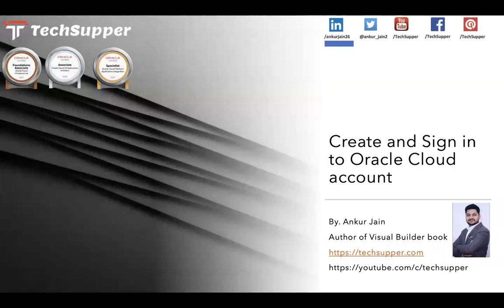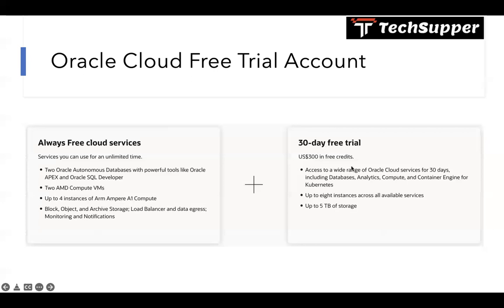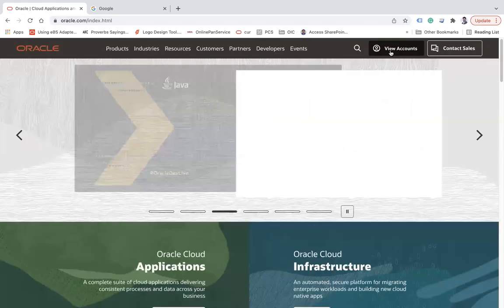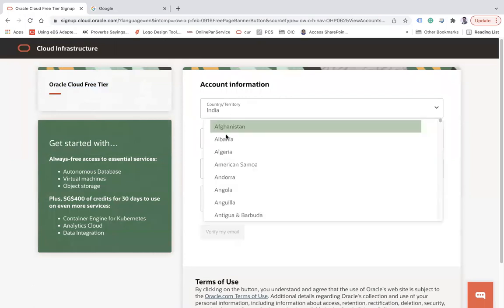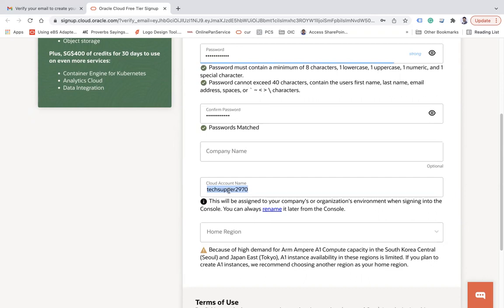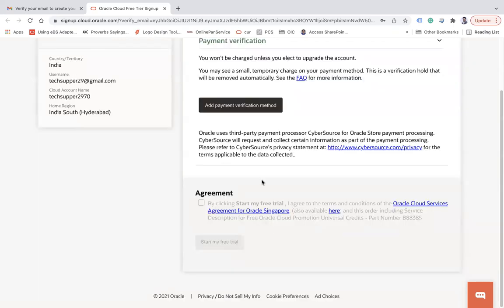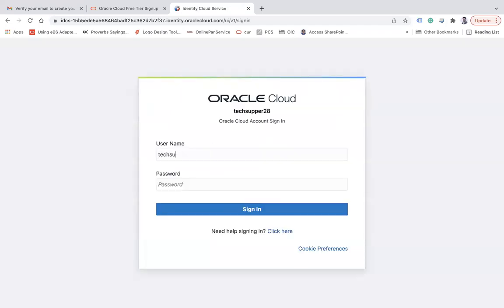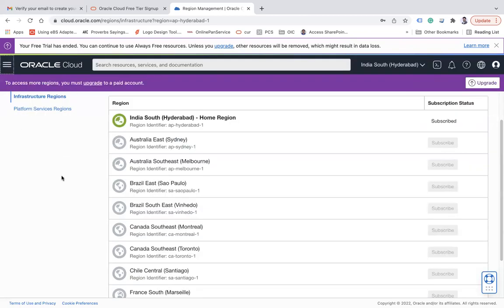Creating Oracle Cloud Free Tier account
This video will help you to:

 👉 Create an Oracle Cloud Free tier account
 👉 Sign in to the Oracle Cloud account
 👉 Overview of OCI dashboard